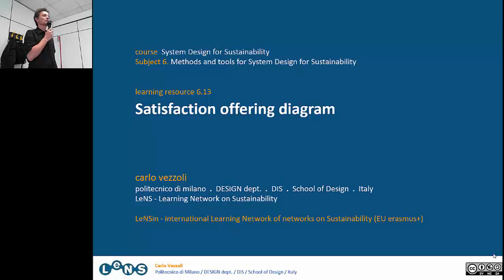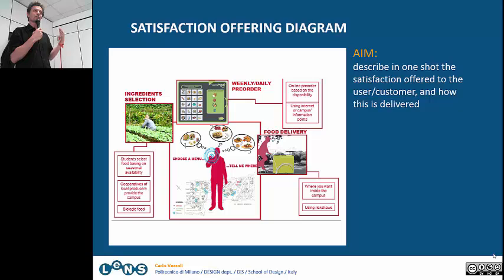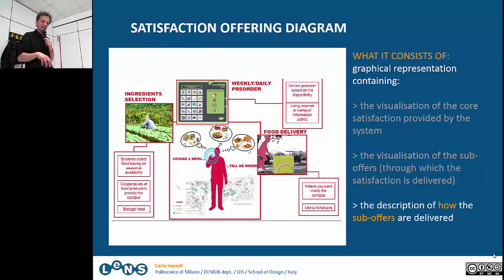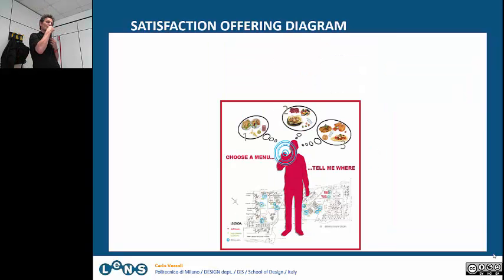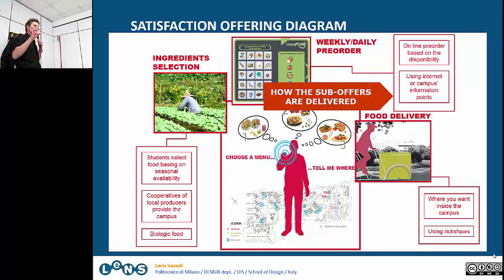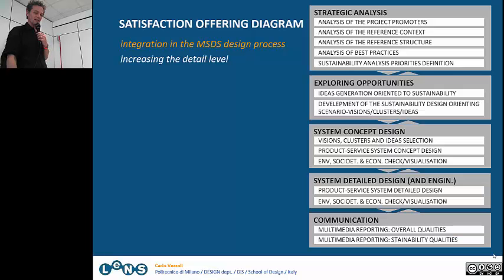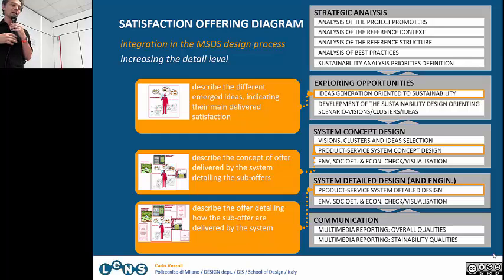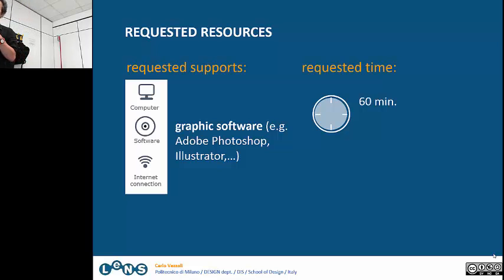6 13 Satisfaction offering diagram